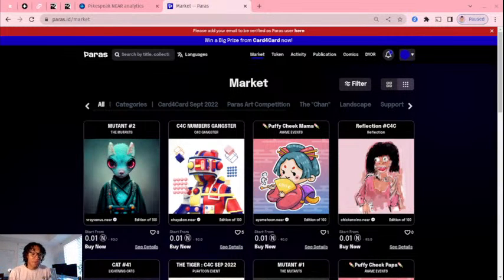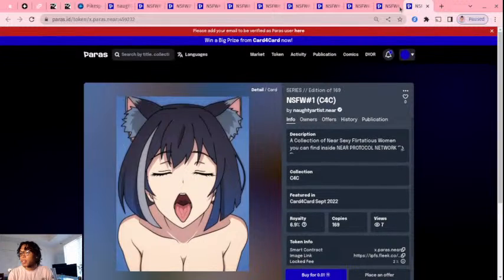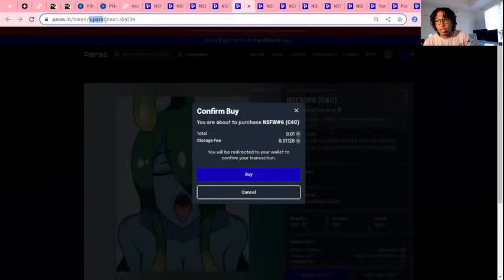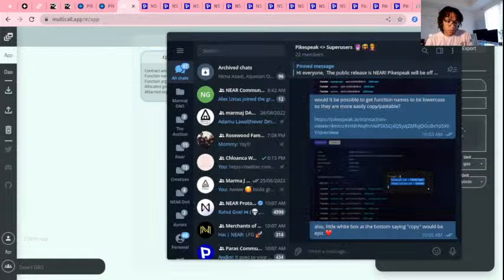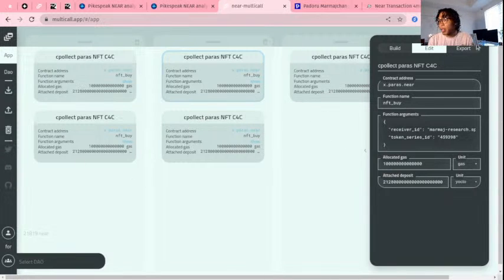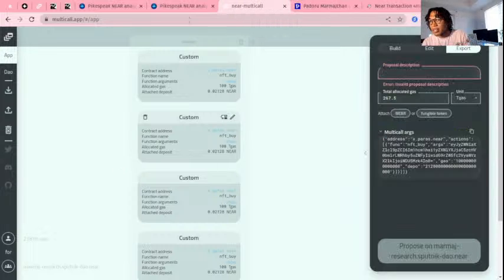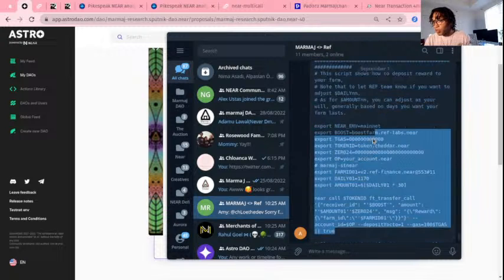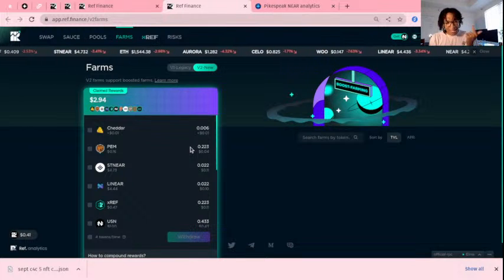SWC in the morning - Paras C4C September- marmaj DAO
as I go through my daily crypto routine. It changes a little from day to day, but generally, I start by interacting with the NEAR Protocol blockchain; having fun with NFTs, DeFi, and DAO's while trying to learn/share what the blockchain ecosystem has to offer.